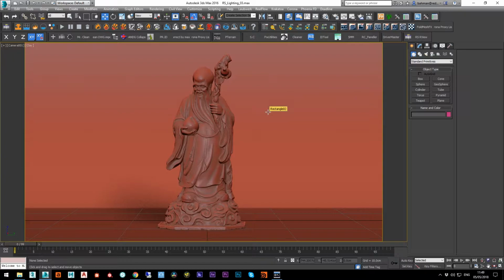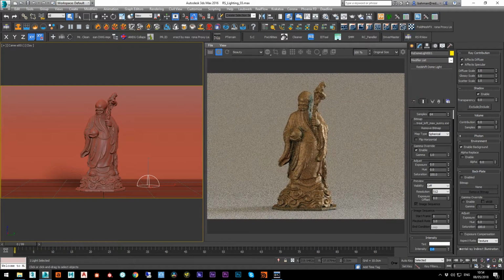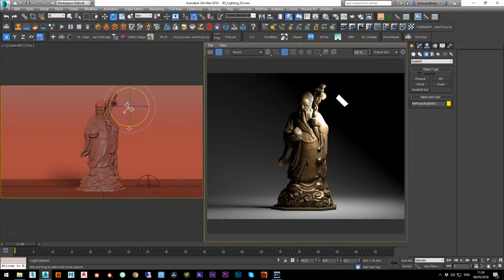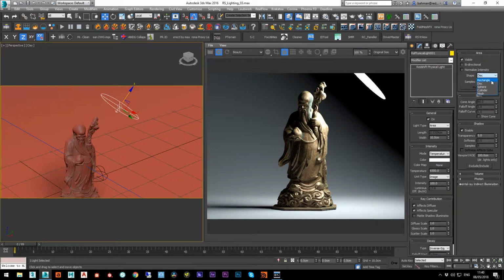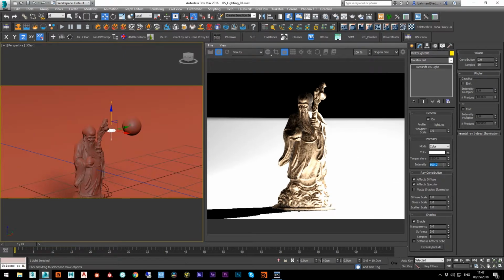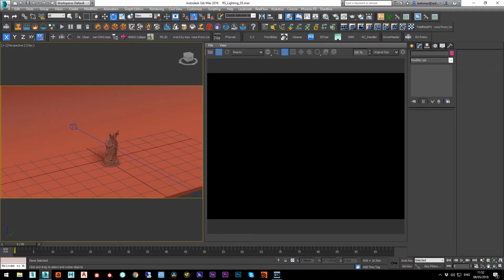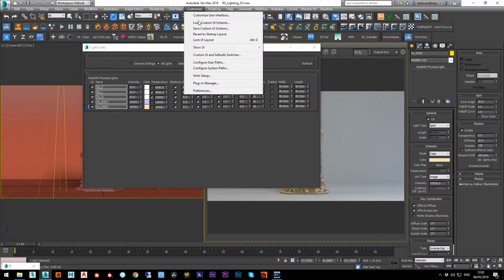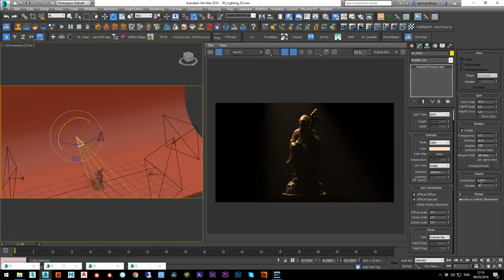RS 103 | Introduction to Lighting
This is an introduction to lighting and GI in RedShift for 3ds Max.